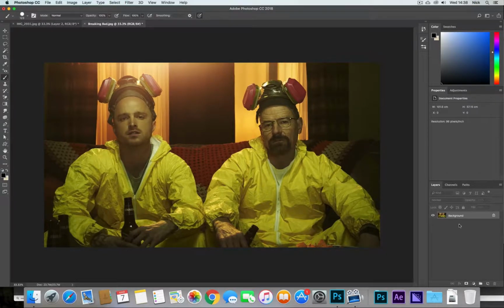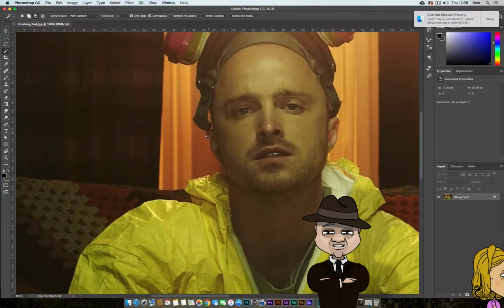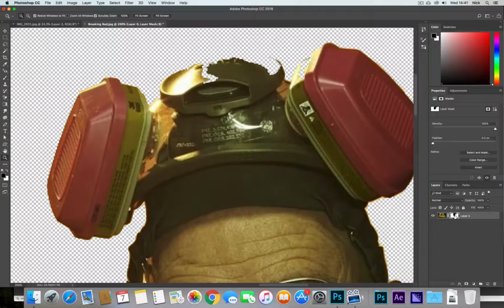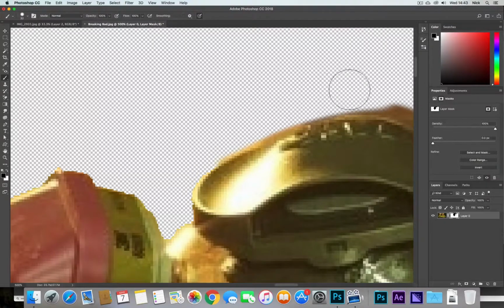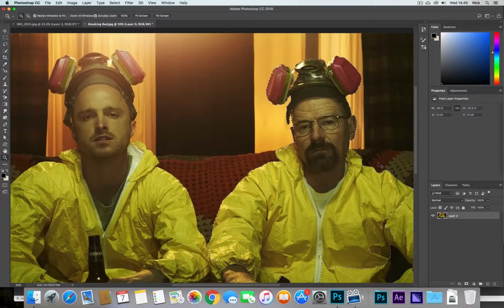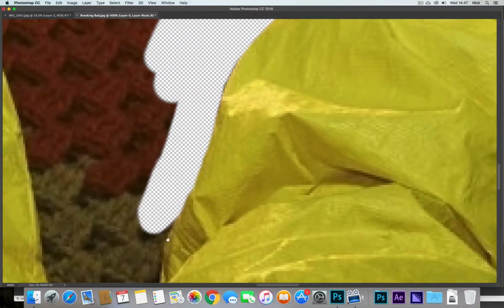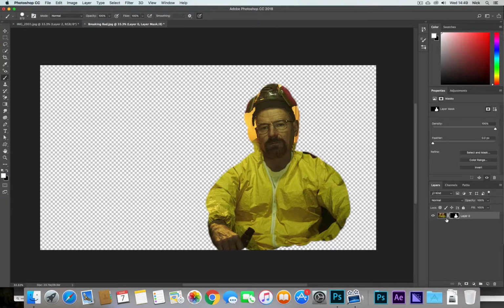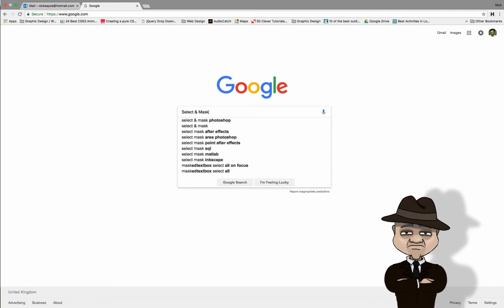NickTuts Photoshop Tools Part 8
Part 8 is all about Selecting & Masking, one of the things you will find yourself spending a lot of time doing with any image, so it's good to know exactly how they work.